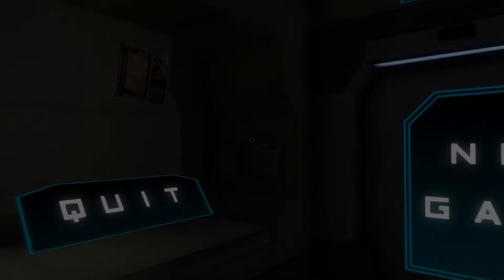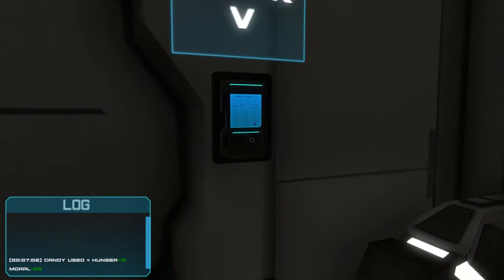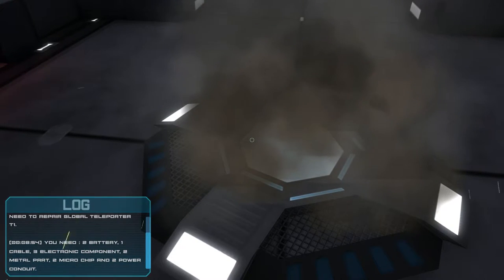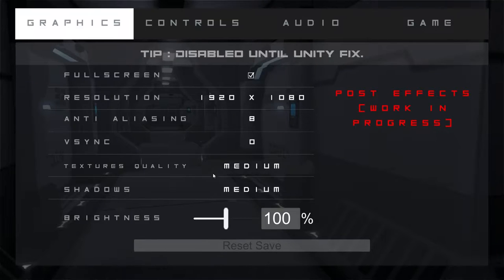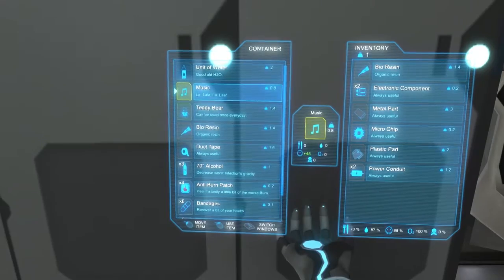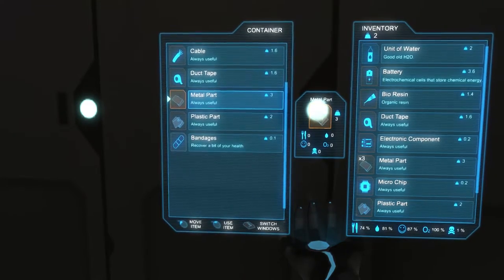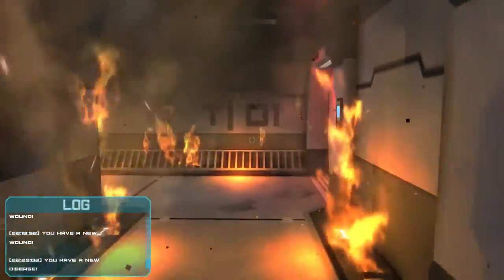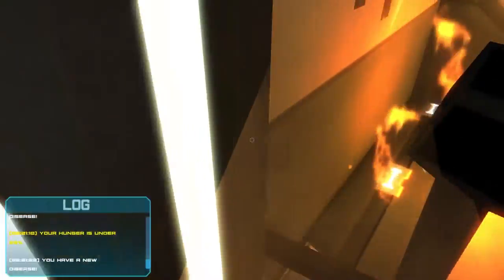HullBreach - Up In Flames - [Early Access]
Futuristic first person survival game

Other Gameplays: "Deus Ex Mankind Divided - Non-Lethal or Lethal? - [PART 1]"